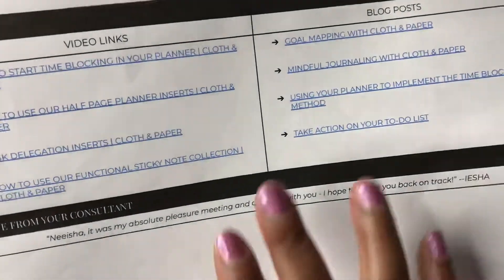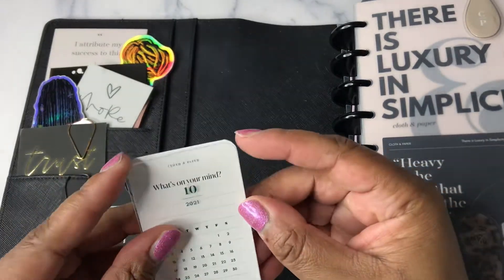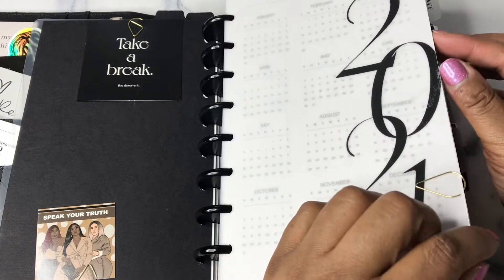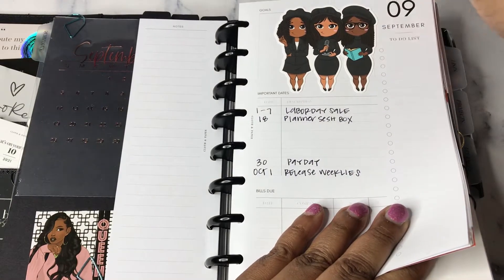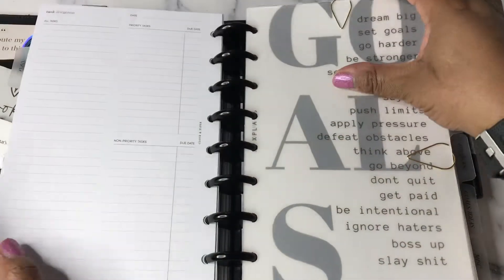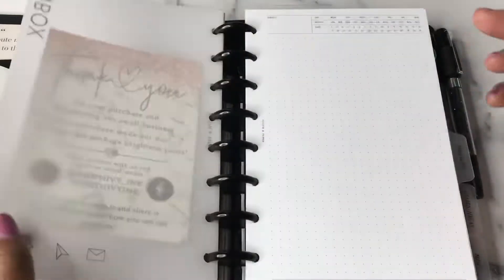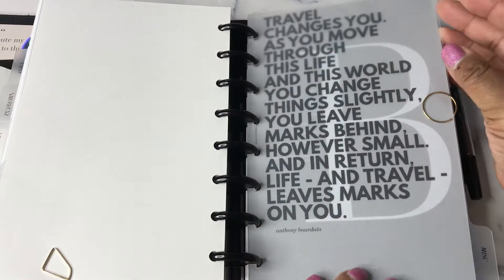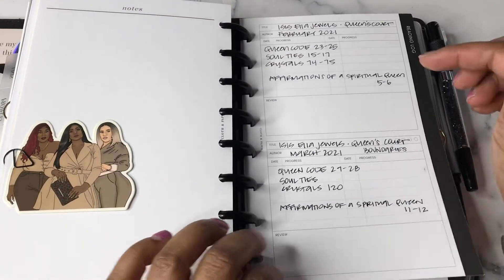Half Letter Flip Thru | Planner Consultation | Cloth & Paper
I am flipping through my updated half letter planner. I had a Cloth & Paper Planner Consultant with Iesha and it was fantastic. She helped me find the right products and the right structure and now my planner is so much more functional. I love everything about it. Let me know what you think?

See how much I have grown since my September 2020 Half Letter Flip Through: